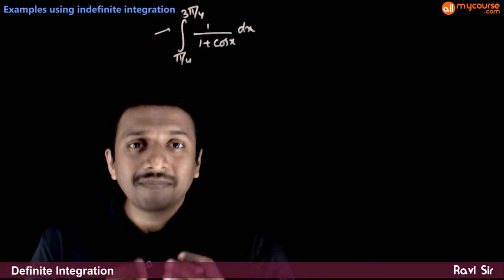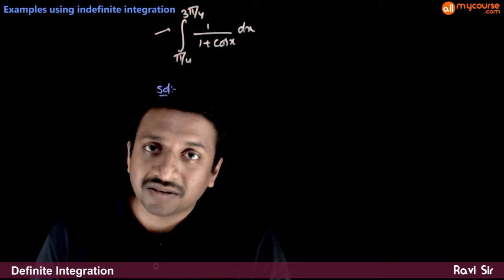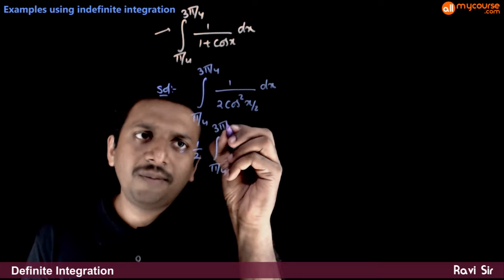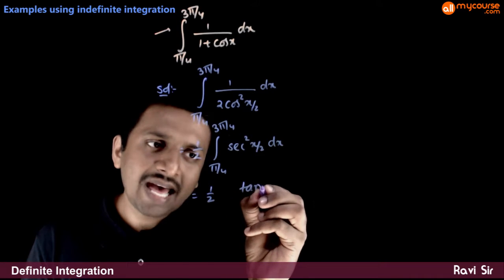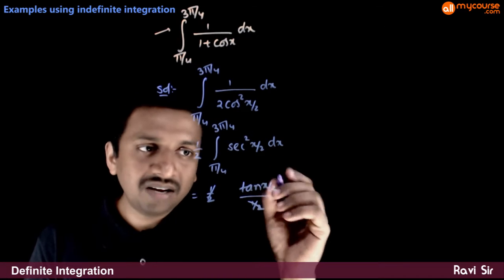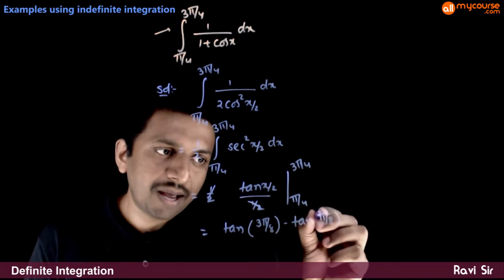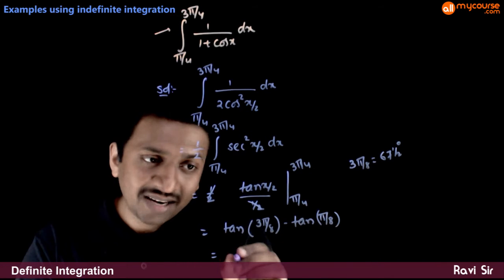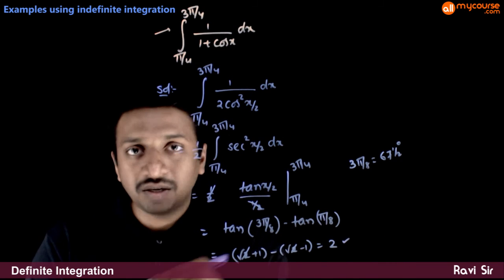02 Examples using indefinite integration 1